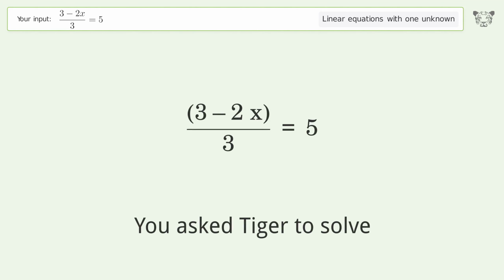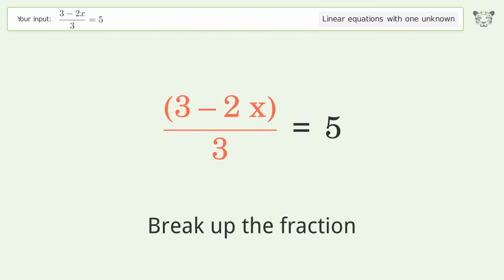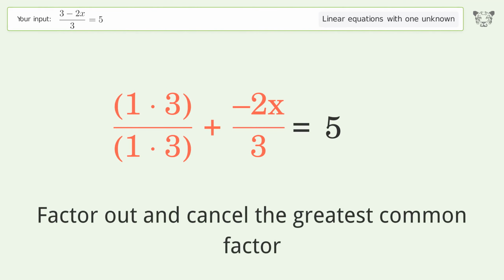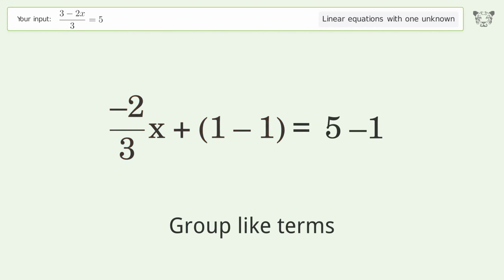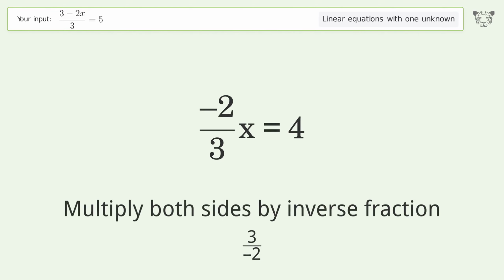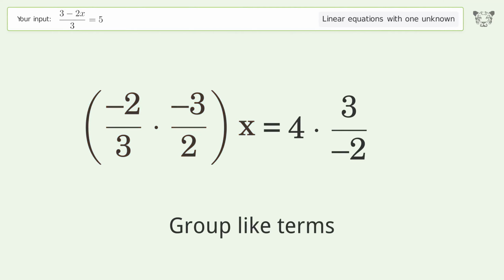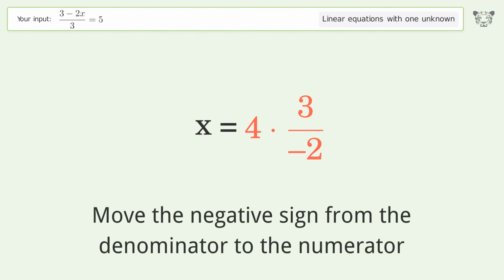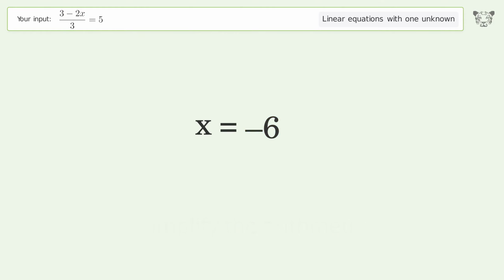Linear equation with one unknown: Solve (3-2x)/3=5 step-by-step solution